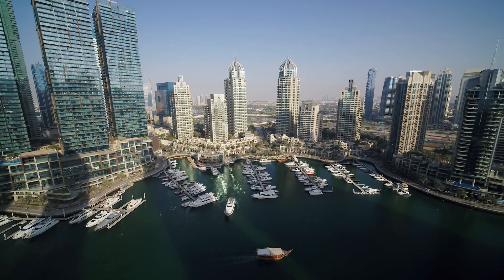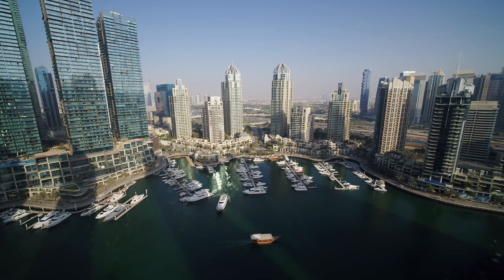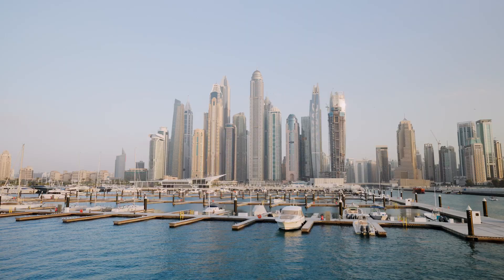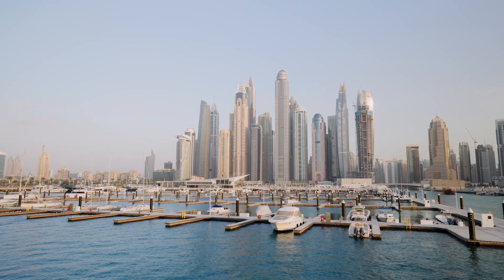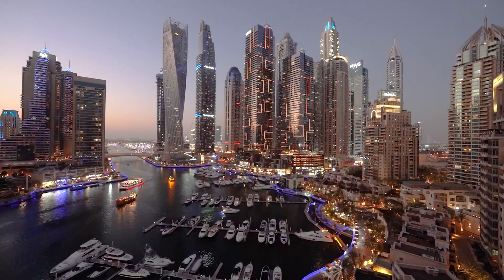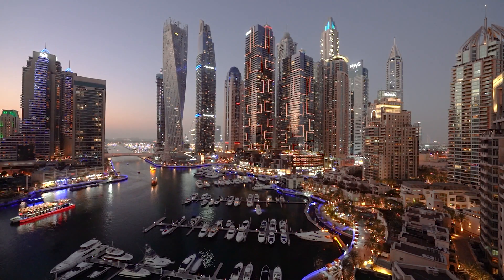Seamless Collaboration in Marine Design | Christopher Estrada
Christopher Estrada explains the marina design challenges that clients face in the Middle East. He discusses the complex designs of reclamation work, the need to accommodate larger boats in smaller areas, and the collaboration between multiple disciplines like structural, coastal, and geotechnical engineering.

He also highlights the importance of soil quality analyses, edge protection treatments, and wave modeling in marina design.